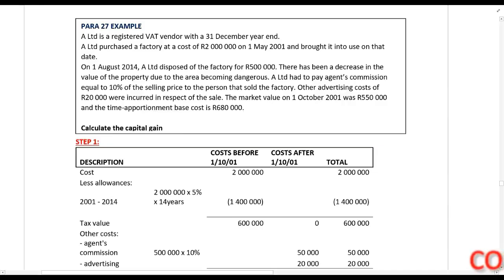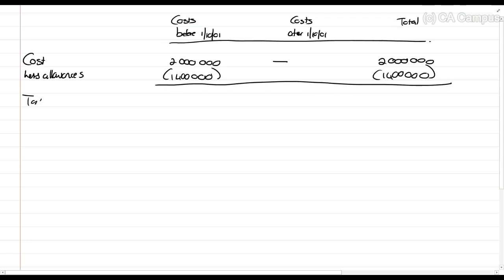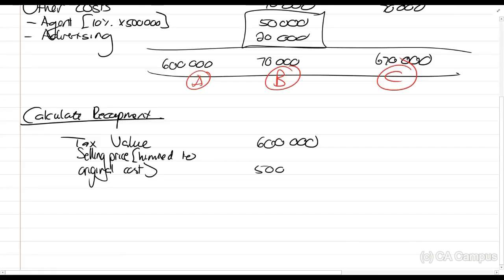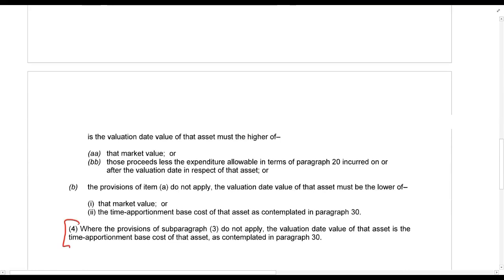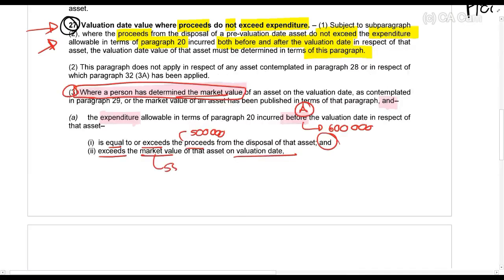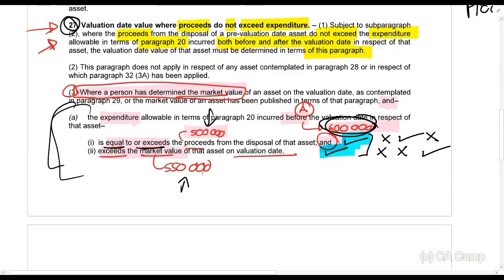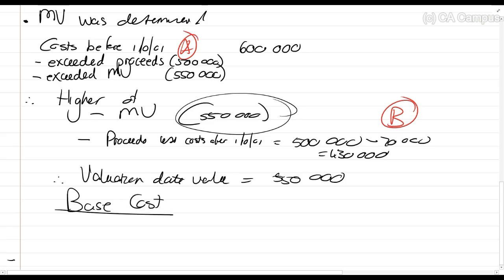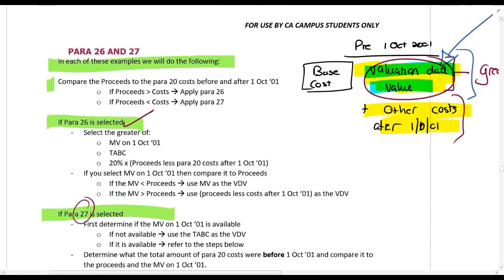CGT - Example 9 - Part 2 (12min)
In these examples Roulon Du Toit CA(SA) works through the Capital Gain Tax principles as per the 8th Schedule of the Income tax act. TAX CTA For all the lecture material, follow this